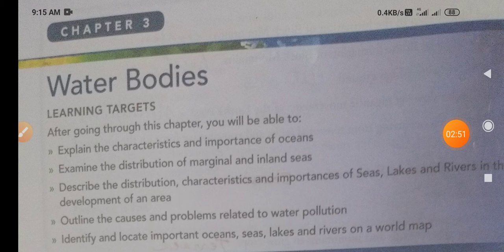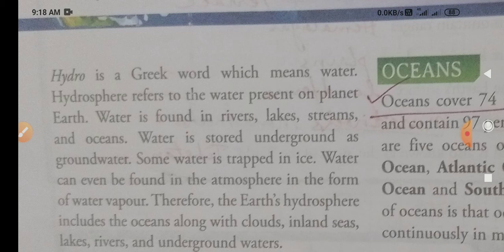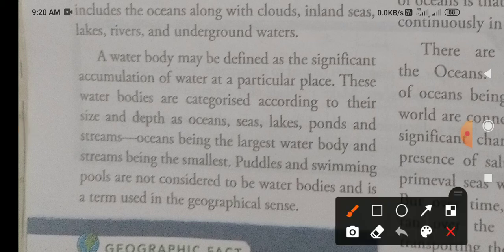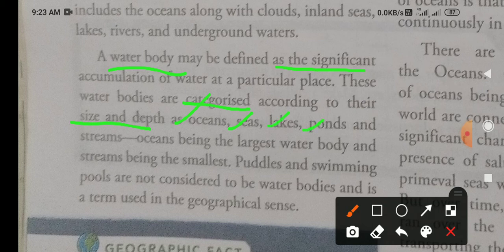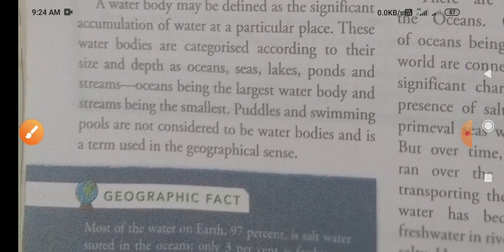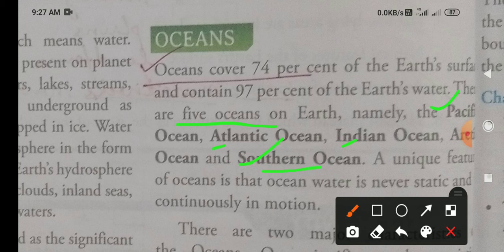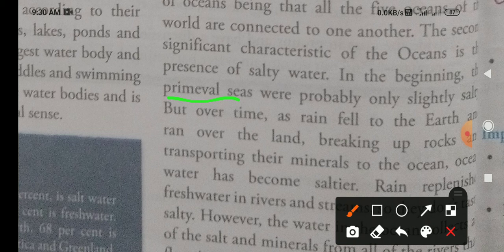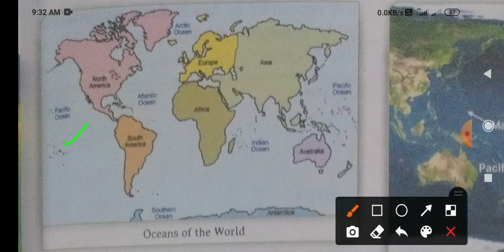Std 6 Geo L 3 p 1 10 9